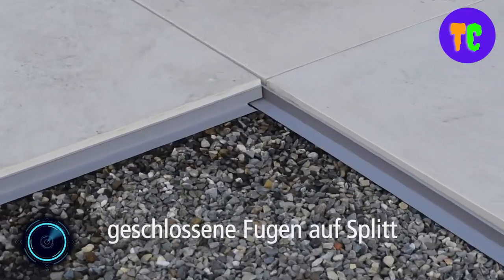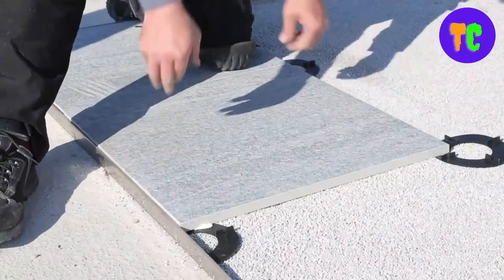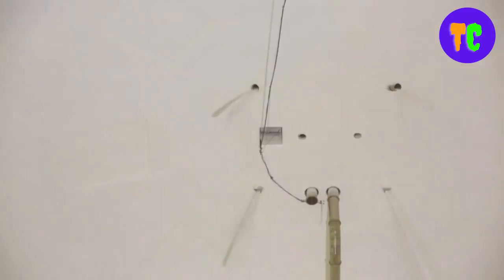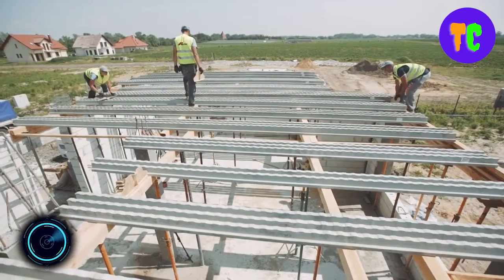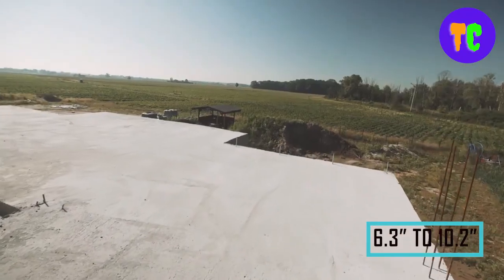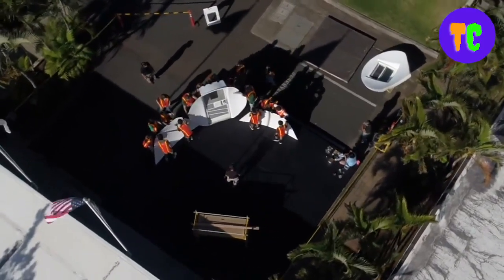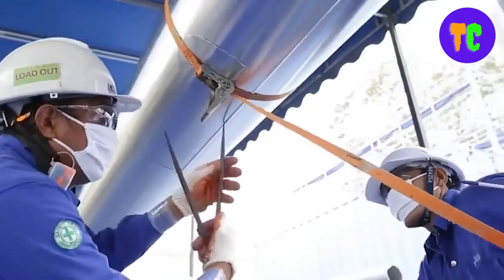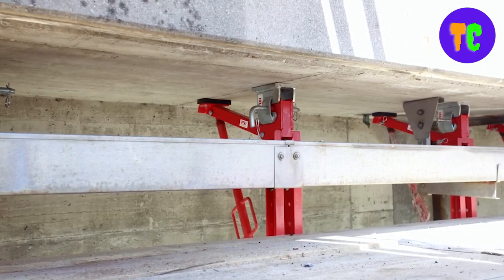Amazing construction projects with ingenious tools that you've never seen before!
Hi everyone! welcome to another new video! This time, we’ll be taking a Amazing construction projects with ingenious tools that you've never seen before!
1- Disto® - profilsager ag
2-DOME TECHNOLOGY
3- PVC Waterstop
4- RECTOLIGHT
5- Intershelter Dome
6- ISOWOOL™
7- PERI VARIOKIT
8- Pipelife CDP-400